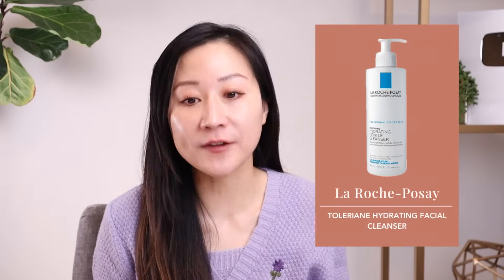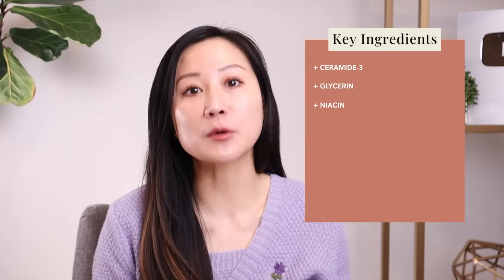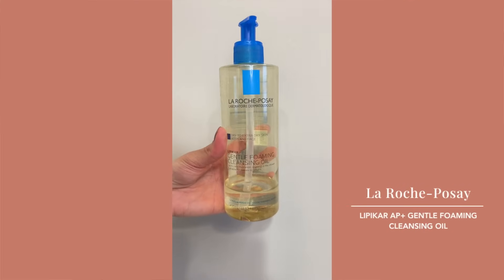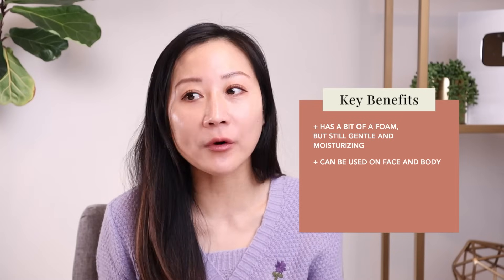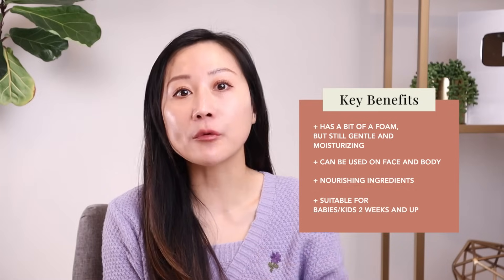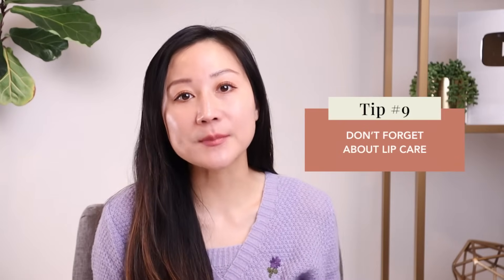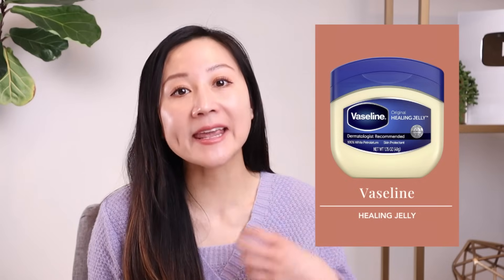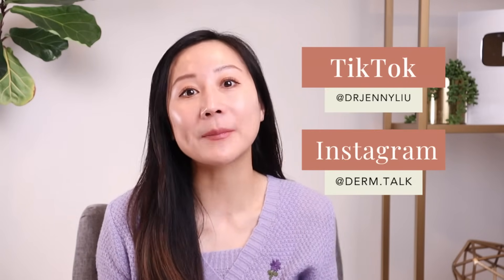10 winter skincare hacks from a dermatologist | Dr. Jenny Liu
Board-certified dermatologist Dr. Jenny Liu shares her top 10 winter skincare tips to help your skin stay healthy, hydrated, and hopefully eczema free this winter.

00:00 Intro
00:57 Humidifiers
02:35 Decrease Cleansing
04:14 Cleansing Mistakes
08:14 Moisturizing
09:19 Richer Creams
14:57 Ointments and Balms
17:50 Skin Flooding
19:33 Skin Cycling
20:53 Lip Care
21:50 Hand Care
24:04 Conclusion